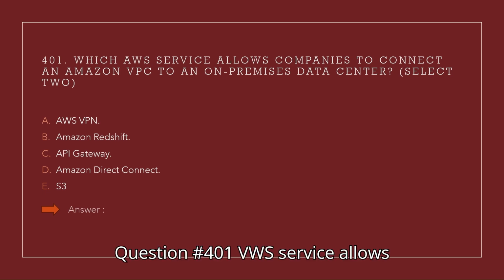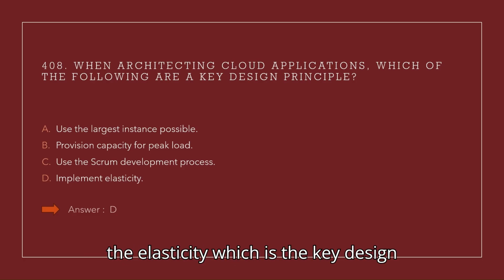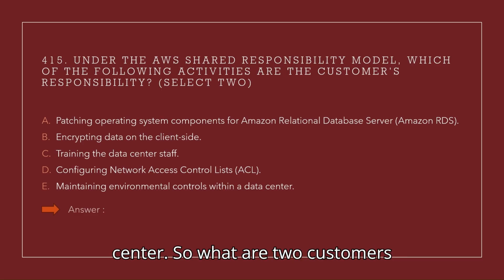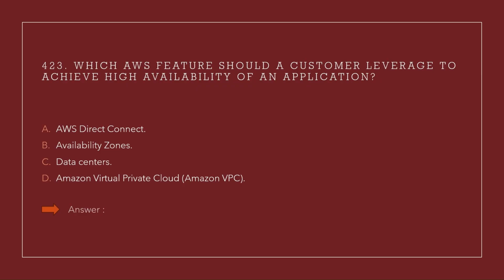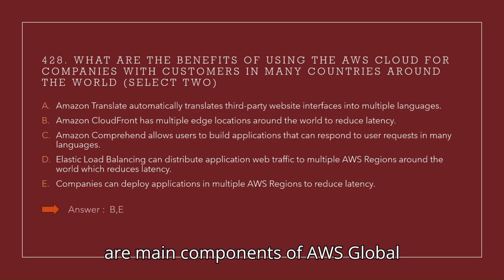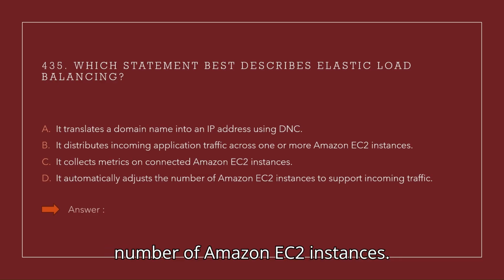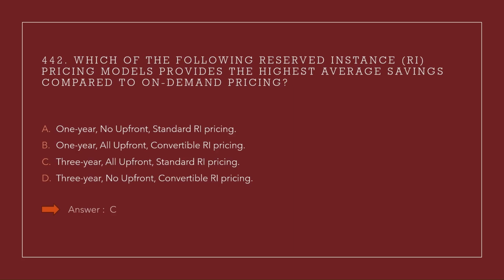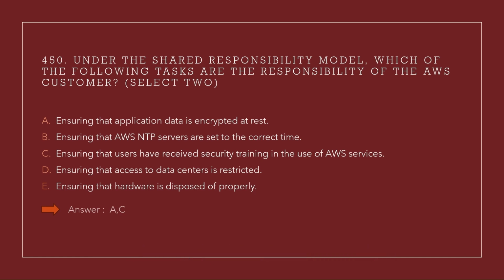AWS Cloud Practitioner Pass Strategy | 50 Must-Know Questions (Set 9)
We are nearing the end! Part 9 covers crucial security concepts, compliance reporting, and the shared responsibility model.

In this video: ✅ Questions 401-450 ✅ Topics: AWS Trusted Advisor , Loose Coupling , and AWS Artifact.